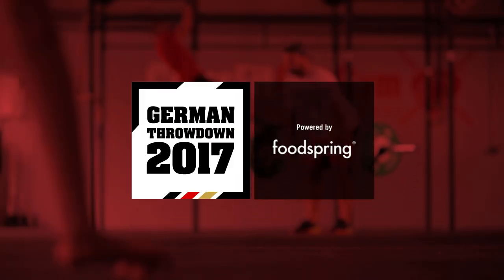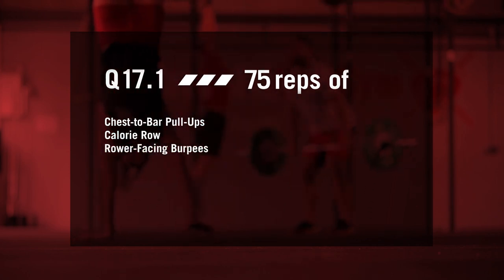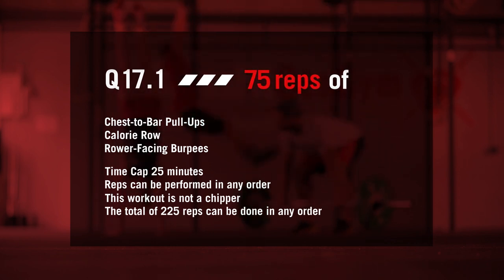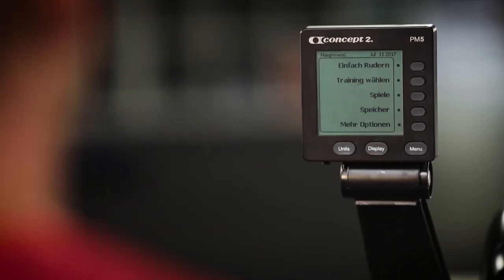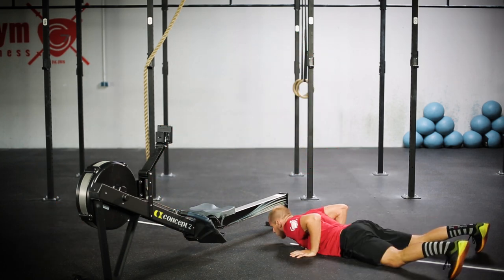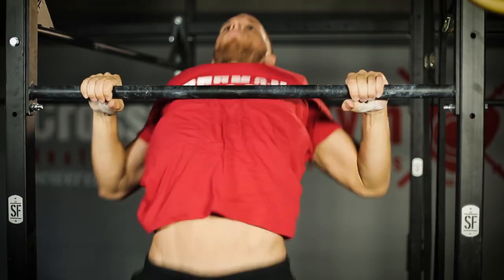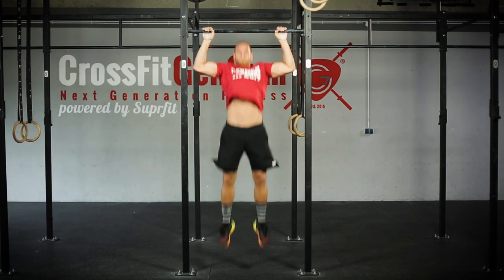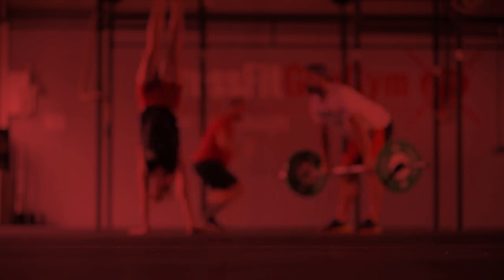German Throwdown - Q 17.1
German Throwdown qualifiying workout Q17.1 powered by Reebok.